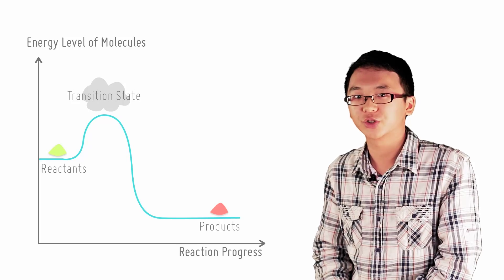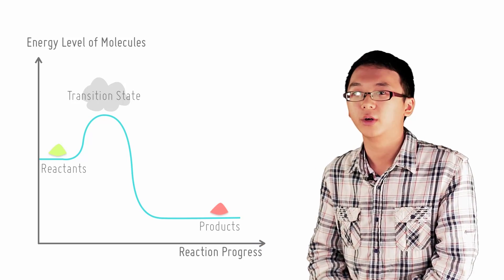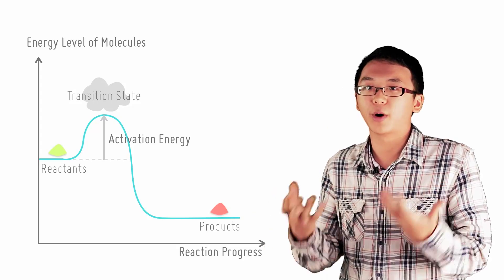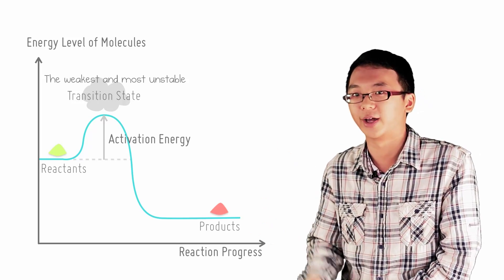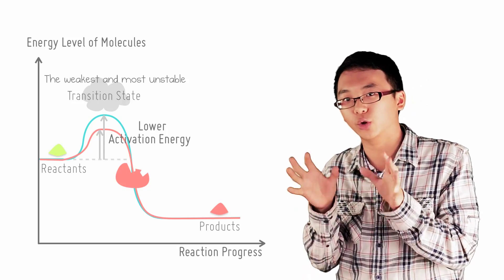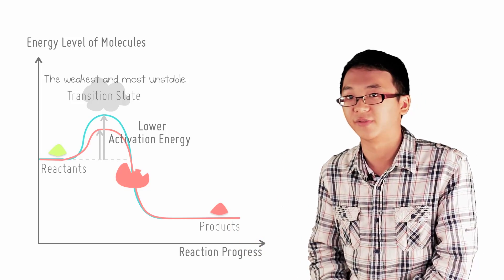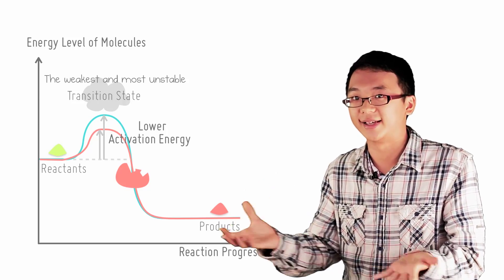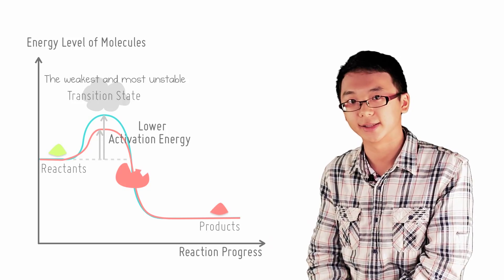2 5 Altering the activation energy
Now you may be wondering how these hypotheses explain how enzymes speed up reactions. We will explain how in this video.